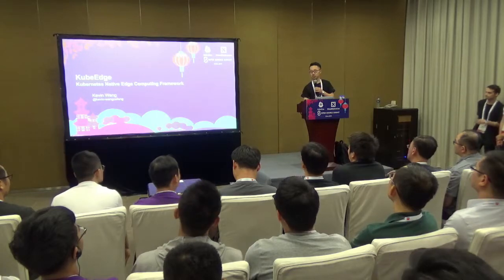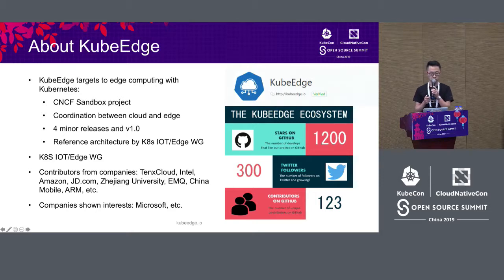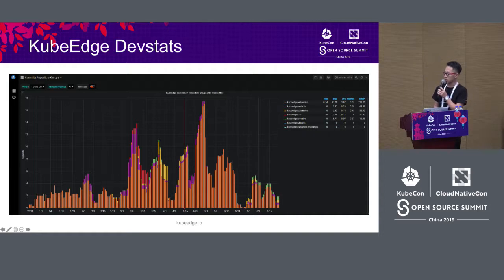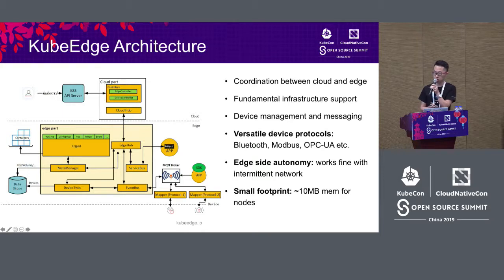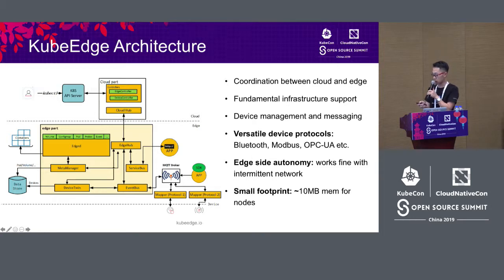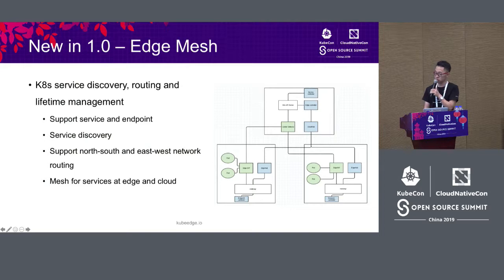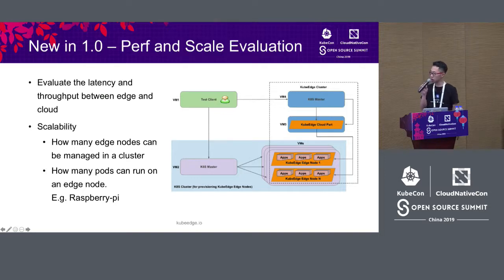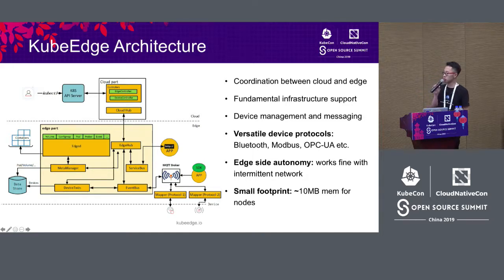KubeEdge - Kevin Wang, Huawei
KubeEdge is recently accepted as a CNCF sandbox project. It is accepted as a Kubernetes based and cloud native reference architecture for IOT/Edge computing.  Since KubeEdge is opensourced, there are quite some companies, academics and community members who showed interests and started to contribute.  In this talk, Kevin Wang from Huawei will share the overall architecture/design and specially demo KubeEdge’s real life usage.  Besides, we’d like to invite participants in the room to share their usage cases, thoughts and suggestions on how to facilitate the contributions/collaborations.